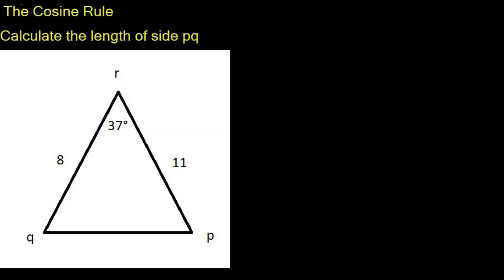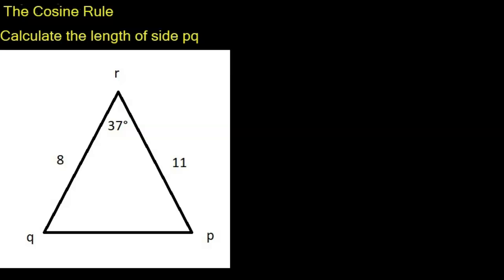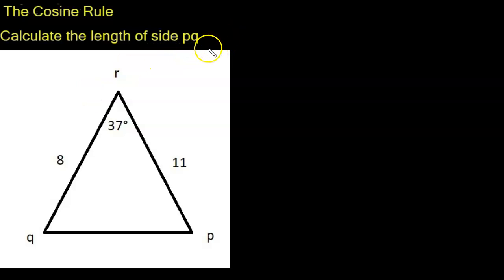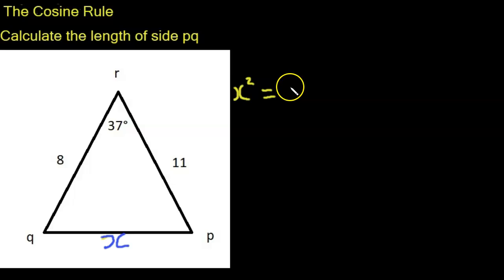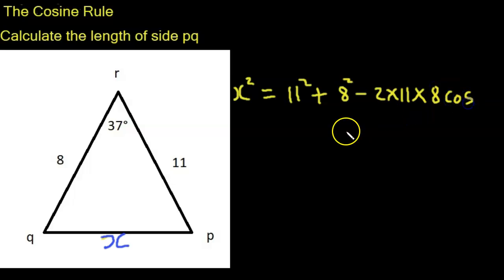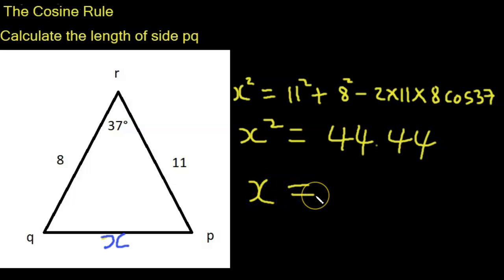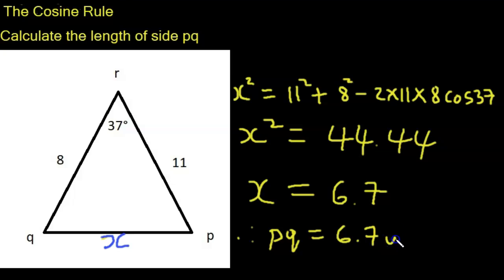The Cosine Rule 2: Trigonometry: Mathematics: Triangles: CXC: CSEC: Past Papers: Adobe MathLab